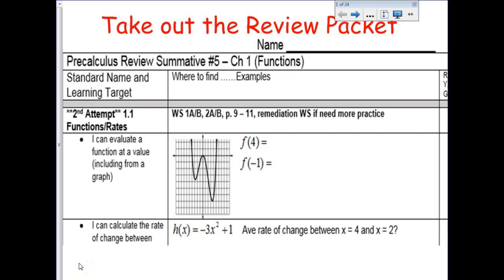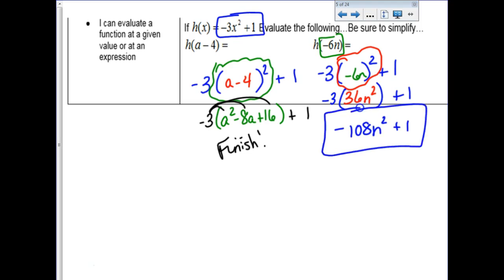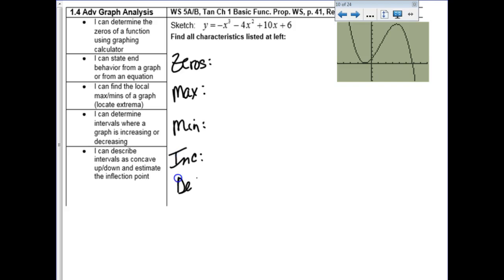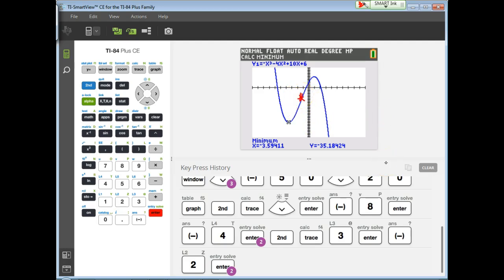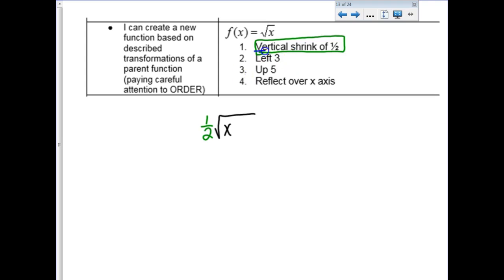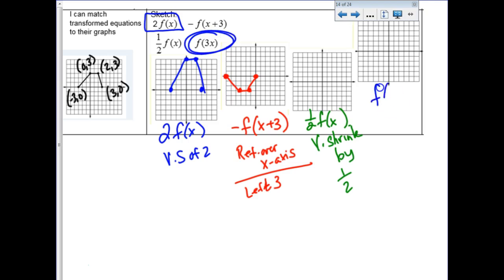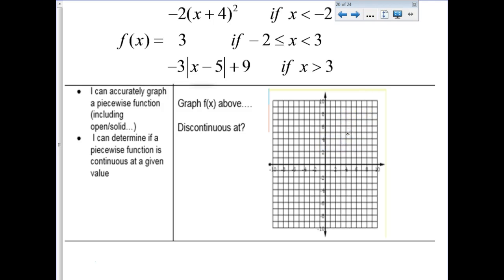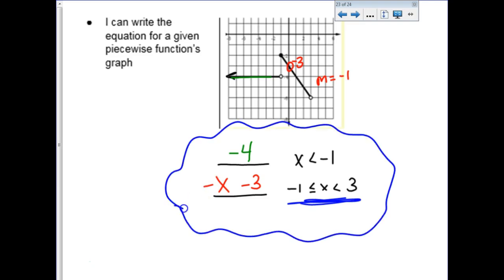PreCalc Review for Summative #5 Fall 2018